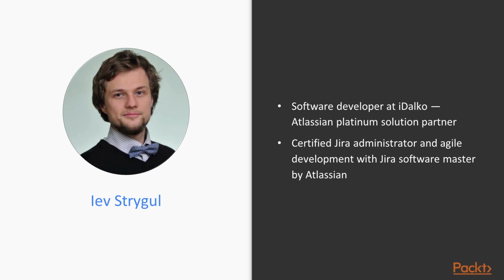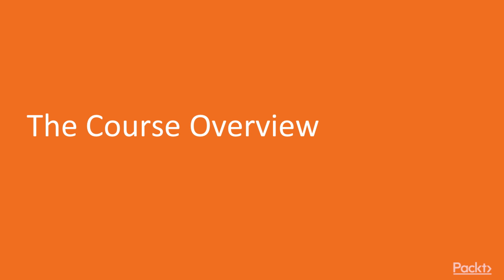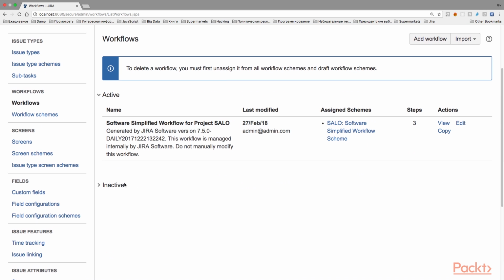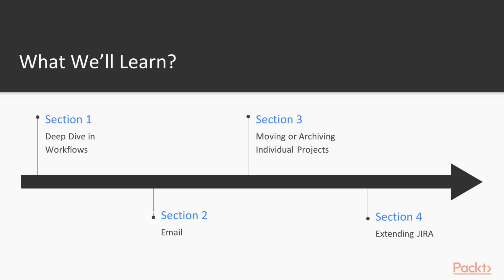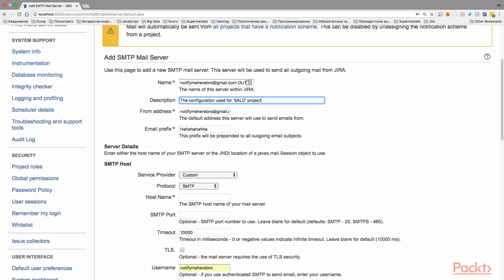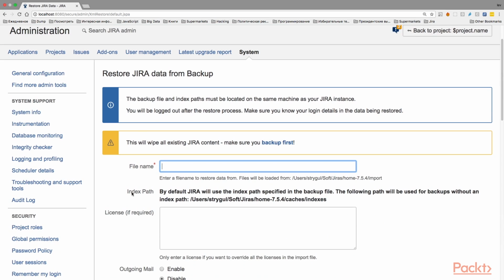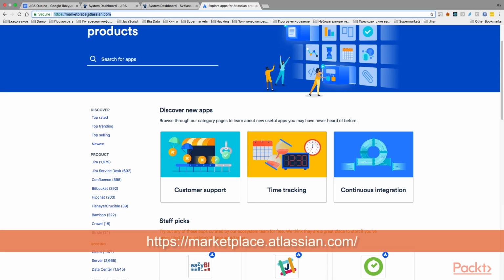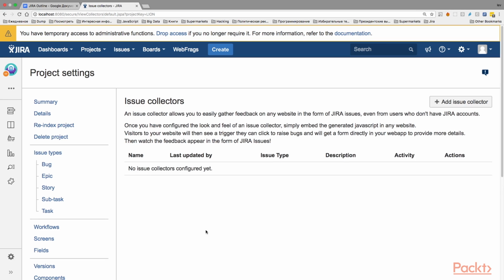Hands-on Administration with JIRA 7: The Course Overview | packtpub.com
This video tutorial has been taken from Hands-on Administration with JIRA 7. You can learn more and buy the full video course